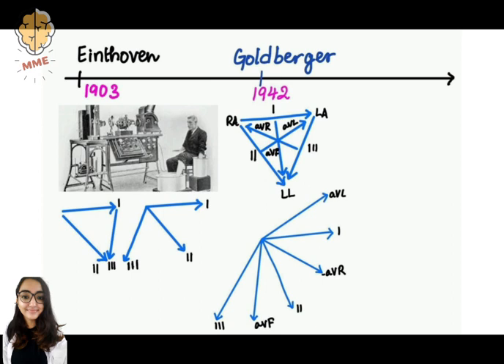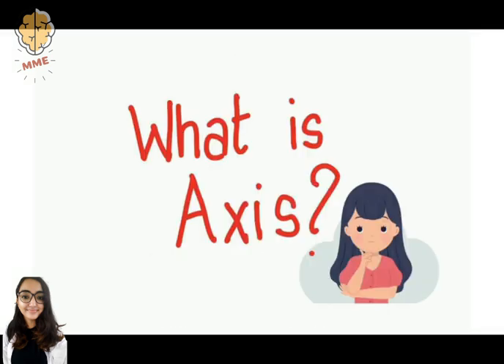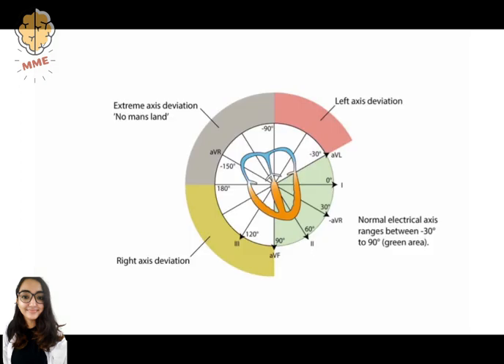ECG PART 1 | UMME S. FAISAL | Make Medical Easy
UMME S. FAISAL
Malda Medical College & Hospital, Malda
MBBS STUDENT